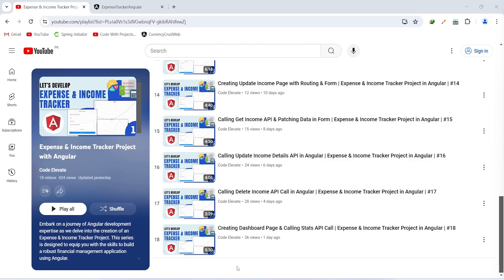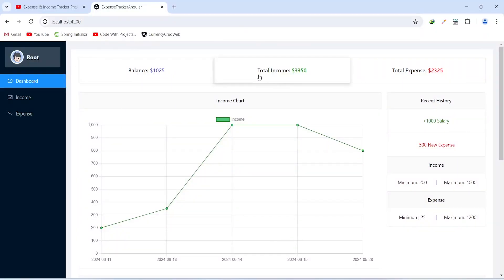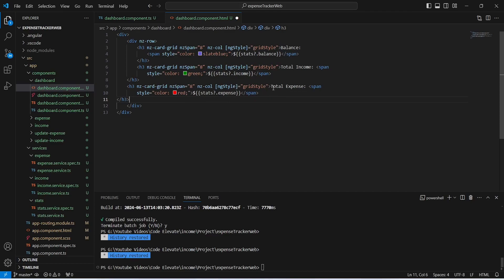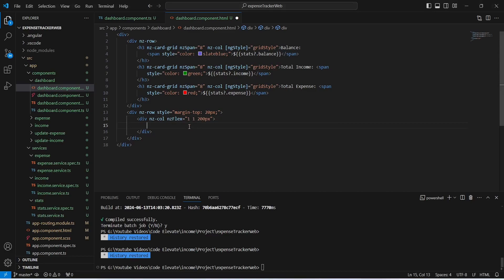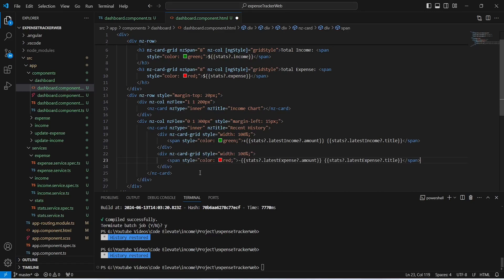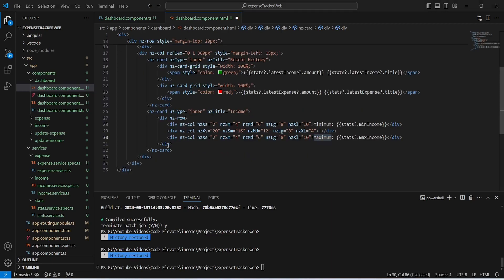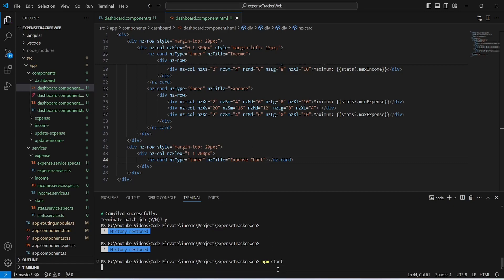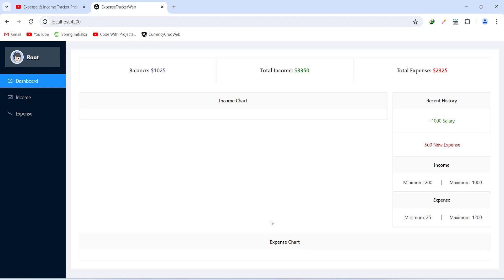Designing Dashboard Page & Showing Stats | Expense & Income Tracker Project in Angular | #19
In this episode of our Expense & Income Tracker Project series, we dive into designing a sleek and intuitive dashboard page using Angular. Watch as we create and display comprehensive stats for better financial tracking. Don't miss out on these essential steps to enhance your app!